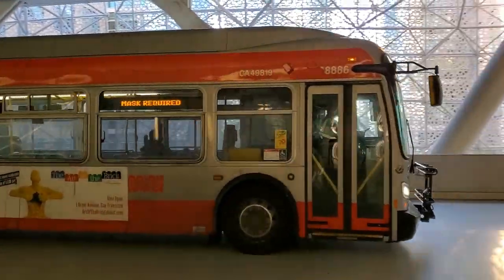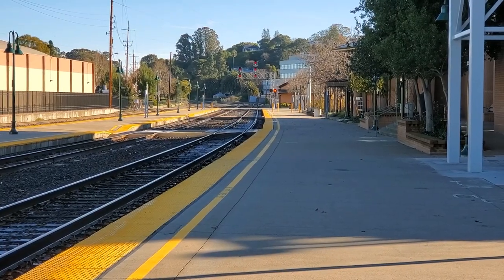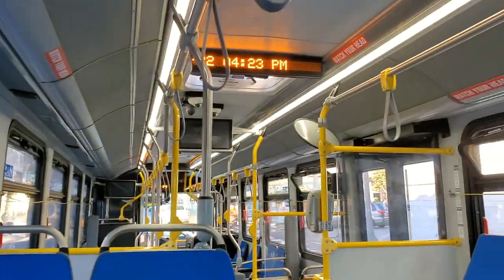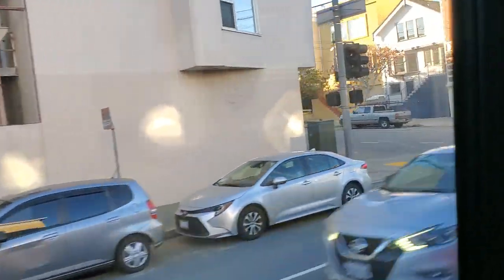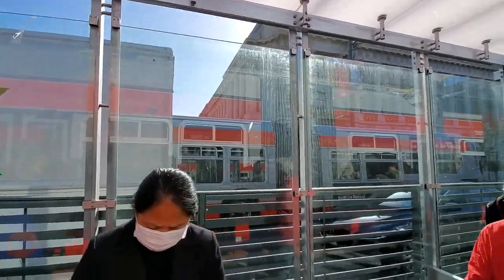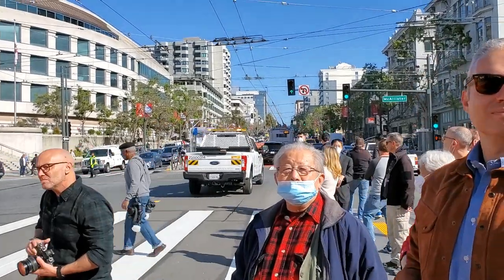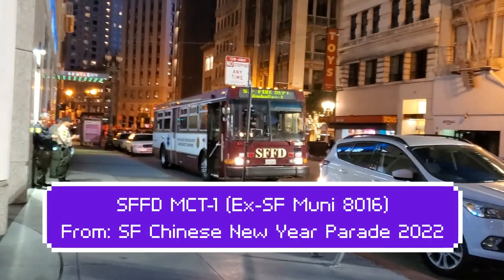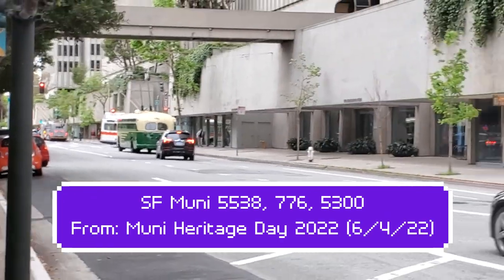2022 Year Of Transit Review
Reupload due to error.

As the year comes to a close, let's take a look at some transit content recorded over the course of 2022.